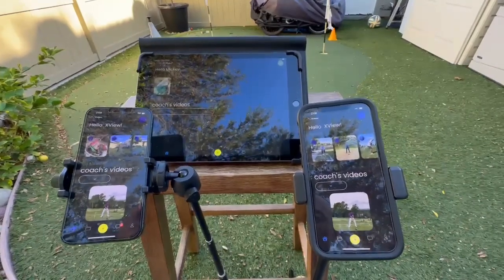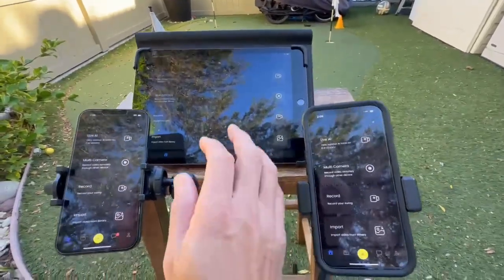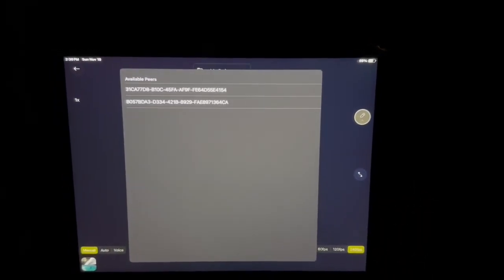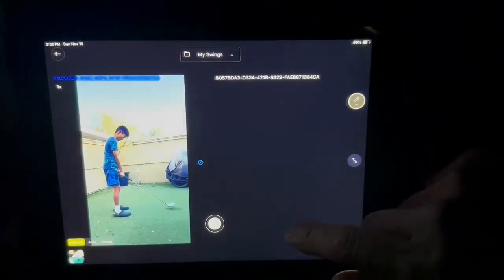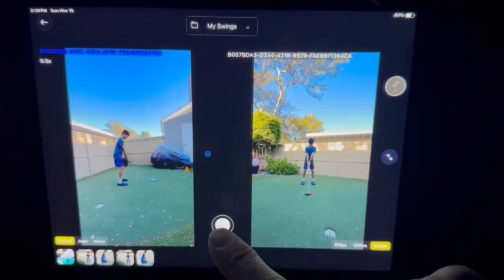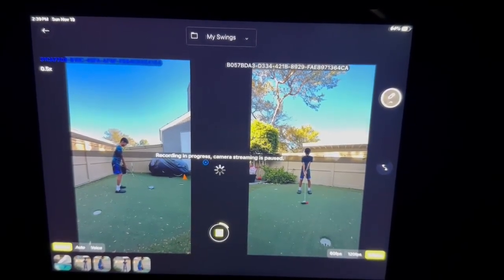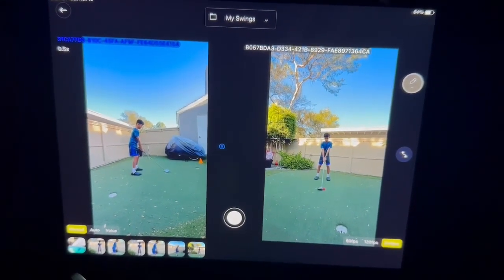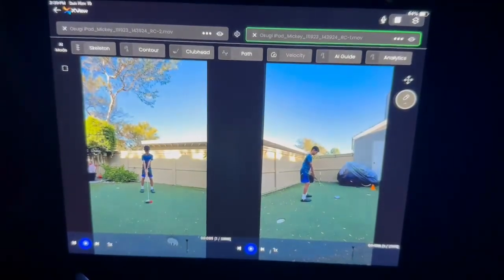Multicam Demo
The XView Multicam video function allows you to control two iOs devices through a 3rd iOs device as a host.  By connecting the two remote devices, one from down-the-line and the other from face-on, you can control frame rates, zoom, folder organization, and recording modes.  You’ll be able to see the live feed from the remote cameras and once finished the feed will be transferred back to the host for viewing and analyzation.  When viewing a Multicam recording, you’ll be able to view a single view or paired view in compare mode.